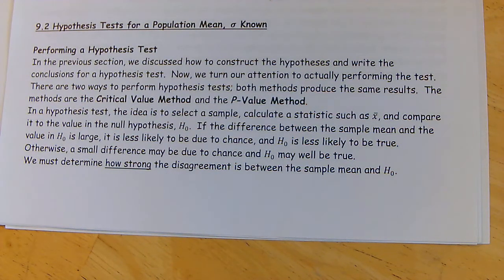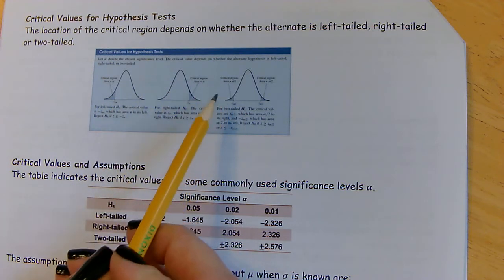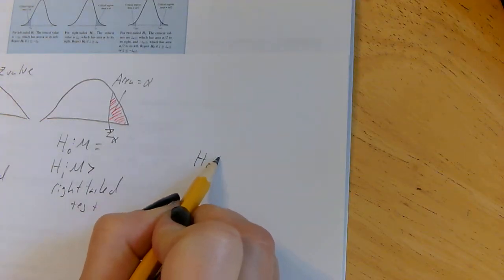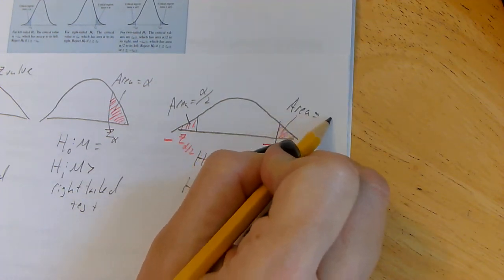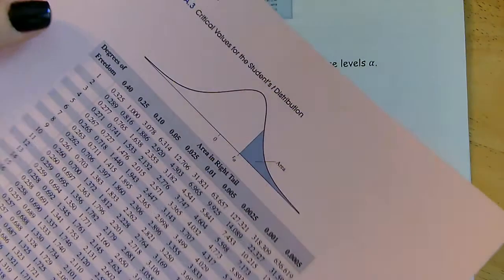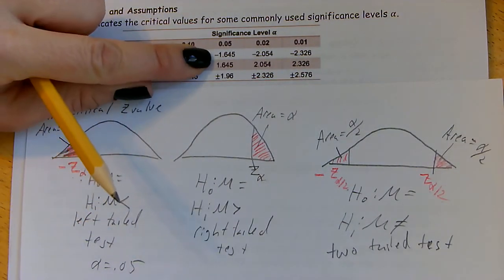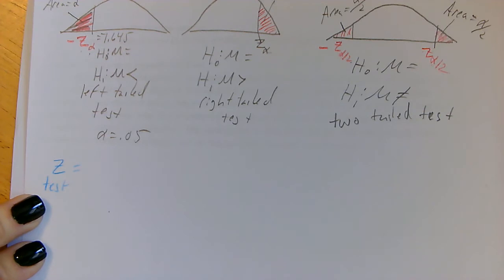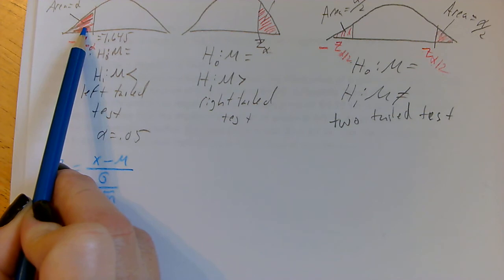9.2 Part 1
9.2 Hypothesis Test for a Population Mean, Population Standard Deviation Known, pt1